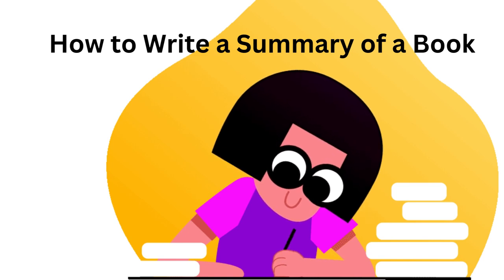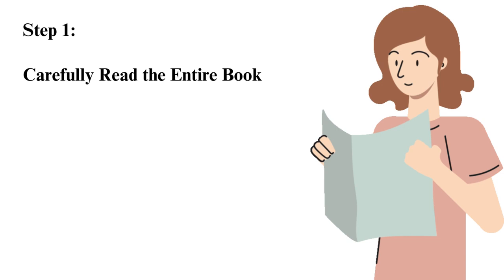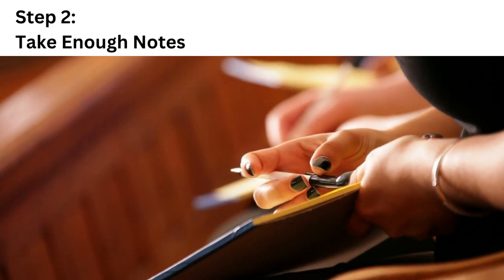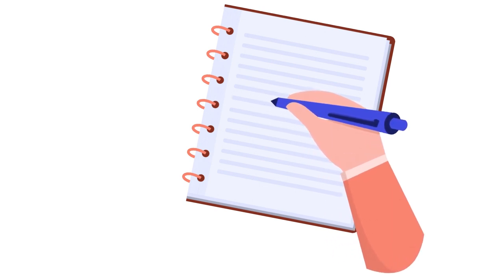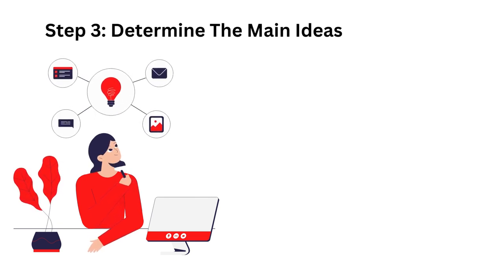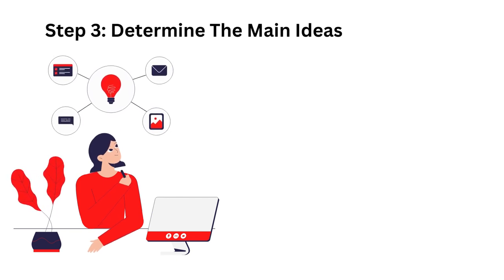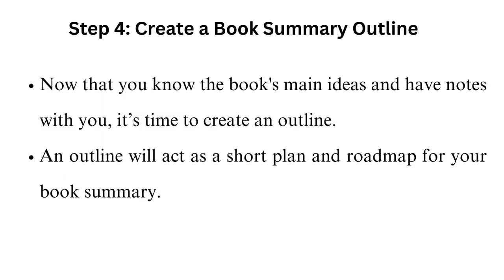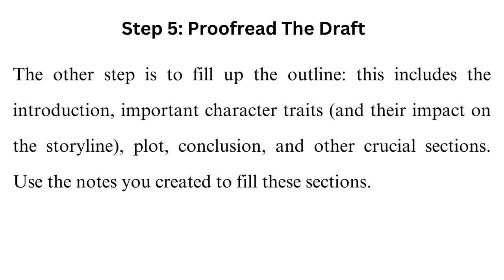How to Write a Summary of a Book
Check out our video on How to Write a Summary of a Book 📝✍🏻

📚✨ In this video, we'll show you how to write a summary of a book

Writing a compelling book summary is a valuable skill, whether you're a student, an avid reader, or simply someone looking to share your love for books.

00:00:00 intro
Introduction on what is a book summary 📚✍🏻

00:00:24 step 1
Before you start writing the summary of the book make sure to carefully read the entire book.

00:00:44 step 2
While read the book take enough notes 📝✍🏻

00:01:54 step 3
Determine the main ideas before creating a summary outline

00:03:03 step 4
Create a book summary outline that will act as a short plan and a roadmap for your book summary.

00:03:18 step 5
Draft the summary while following the outline you created

00:03:39 step 6
Proofread the draft

00:03:56 The End 🔚